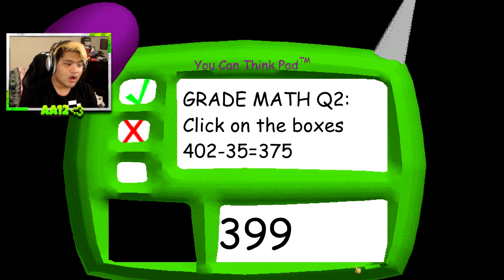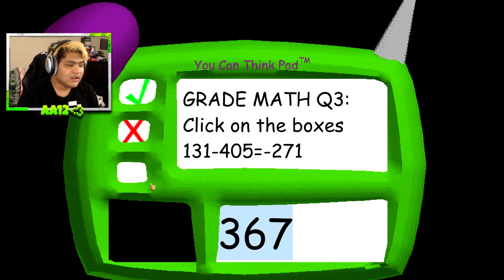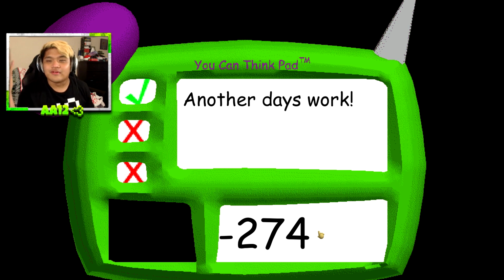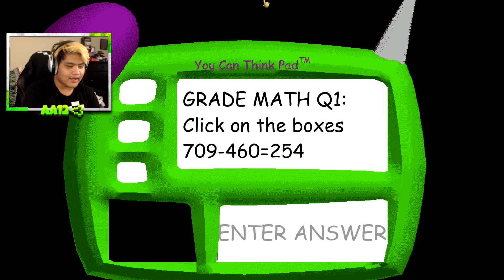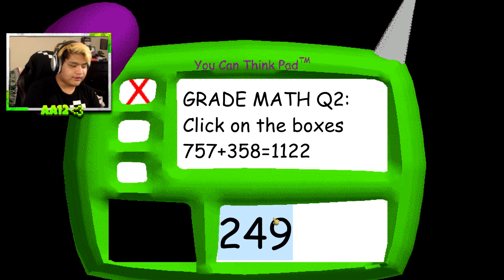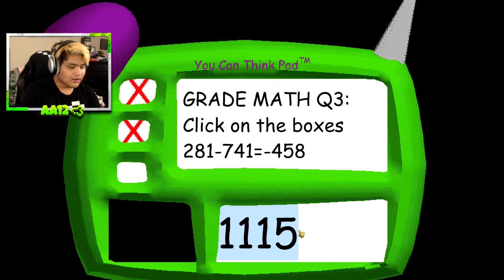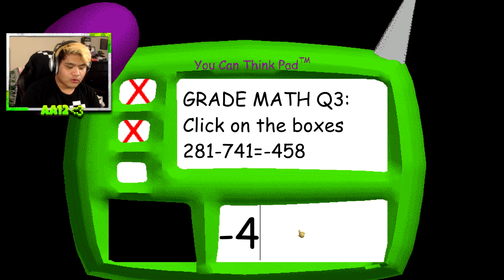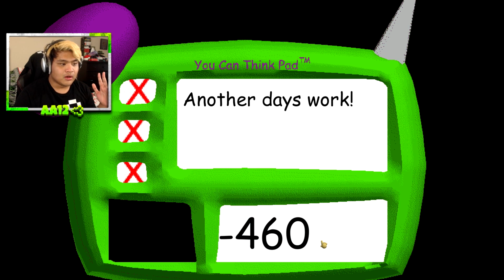How To PLAY AS BALDI in Baldis Basics in Education and Learning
✔️ THIS IS HOW TO PLAY AS BALDI IN BALDI'S BASICS! This is a Baldi's Basics mod! Enjoy!